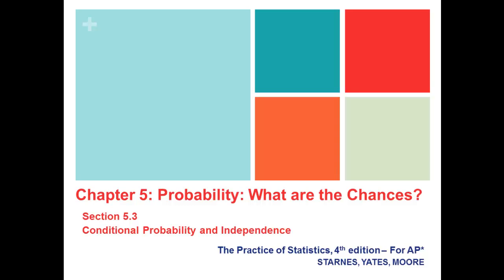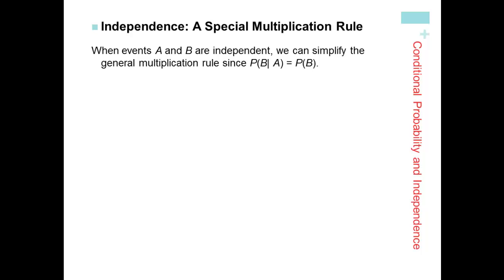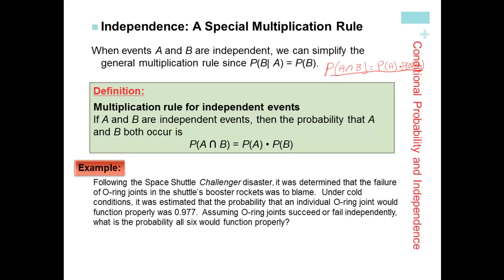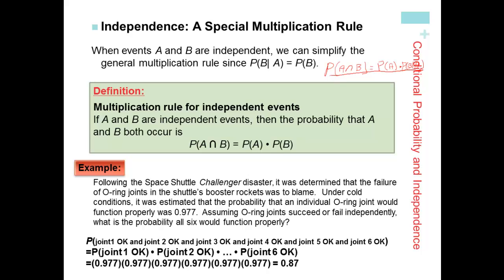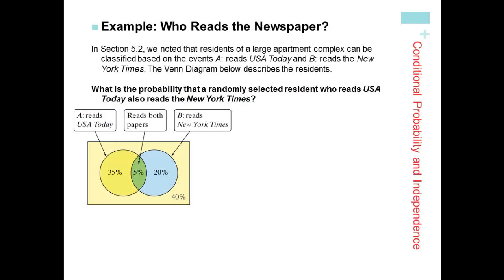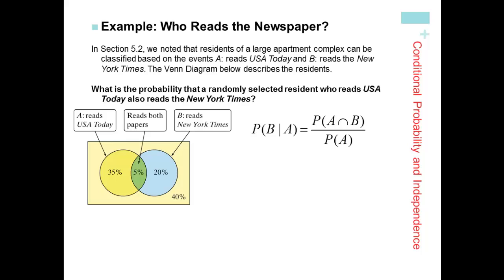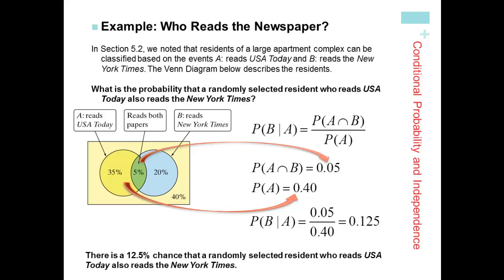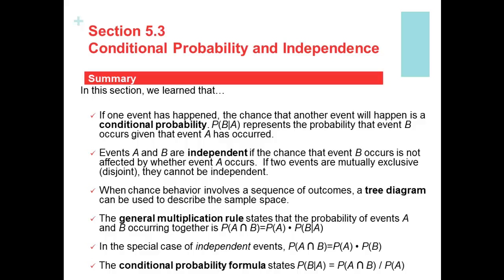5 3 day 2